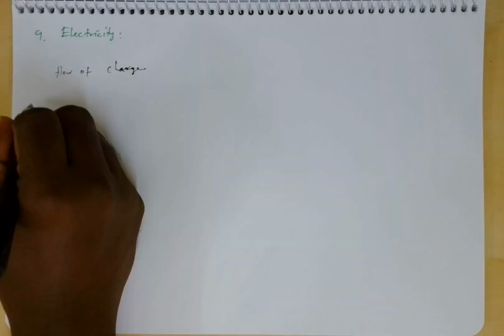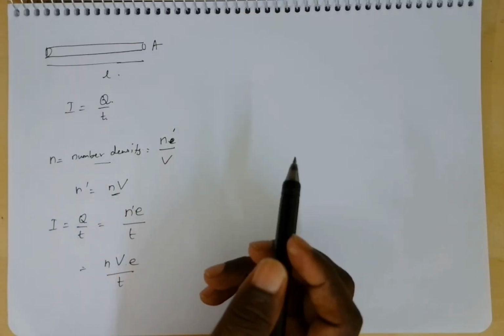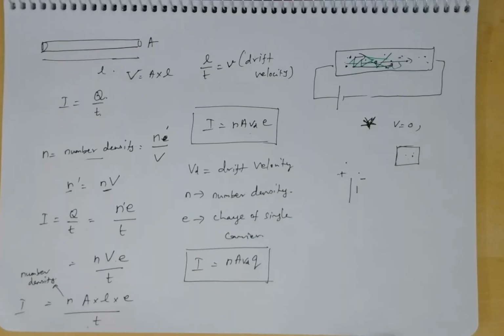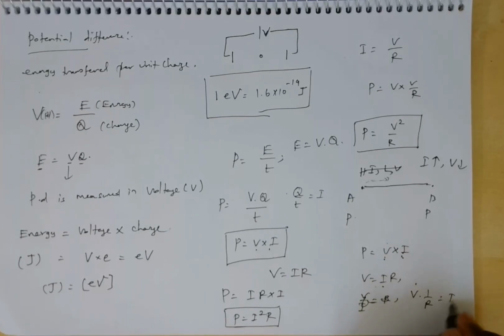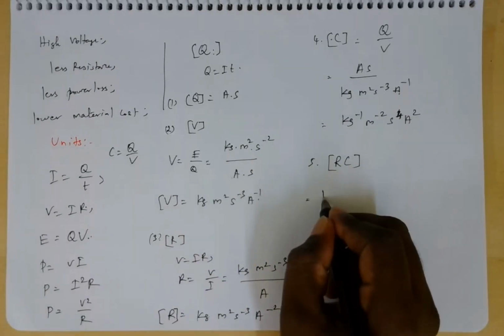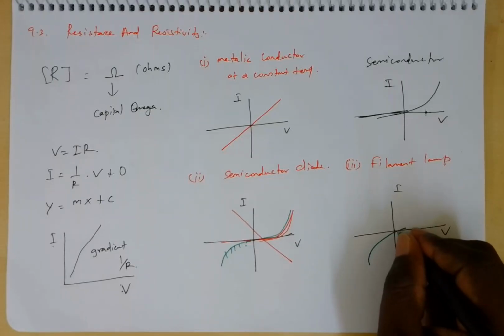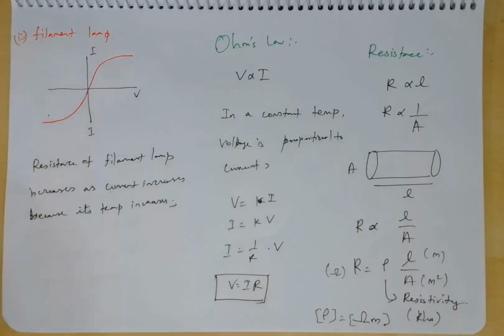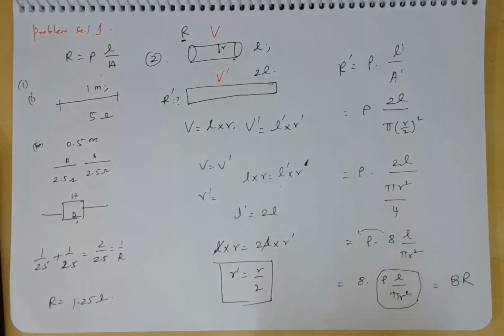9. Electricity | As Physics lectures | 9702 As